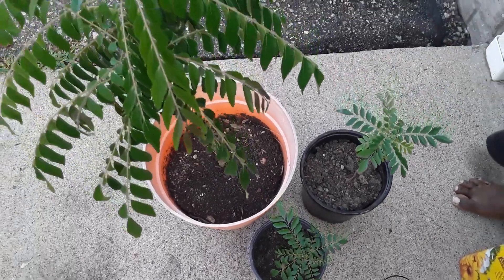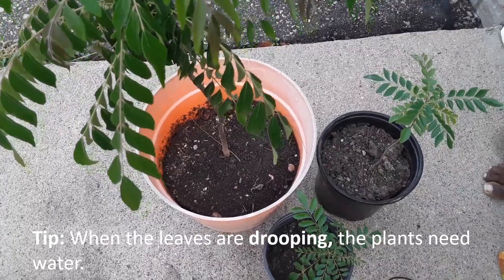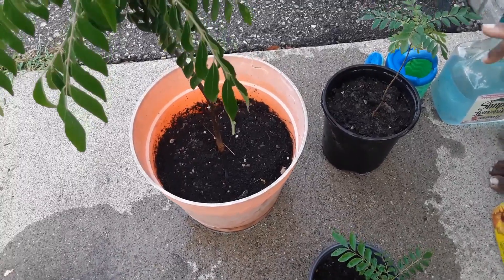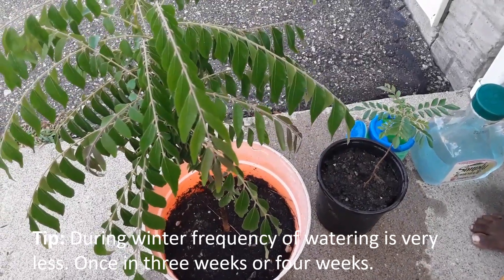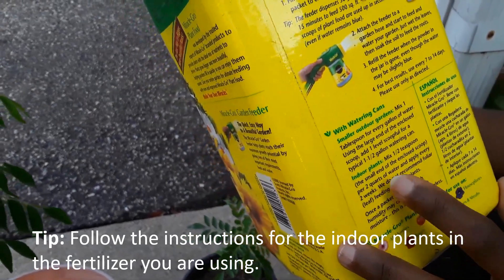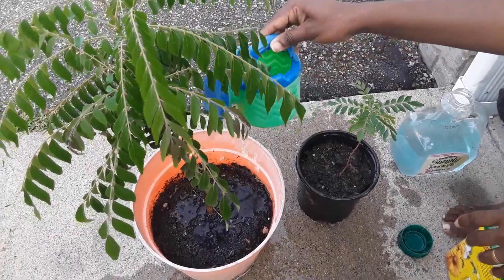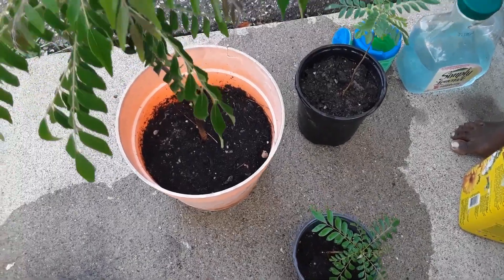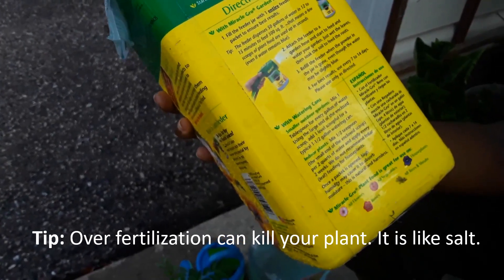Fertilizing Curry Leaf Plant: When, How and How Often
This video describes when and how to fertilize.   Fertilizer regime for spring summer and winter (indoors).

About me:
I am a graduate of Kerala Agricultural University with a Bachelors' degree and a PhD holder of Plant Biology from Ohio University. I have been living in the US for about 15 years and have been successfully growing many Tropical plants in this Temperate climate in pots and in-ground. In this video series, I will be sharing my successes and my failures and how I overcame them while growing plants such as Curry leaf plant, Tindora (Ivy gourd or Koval), Amaranthus, ginger, sesame seeds, and even pineapple in Hardiness Zone 6.